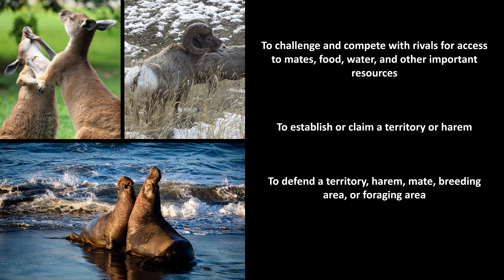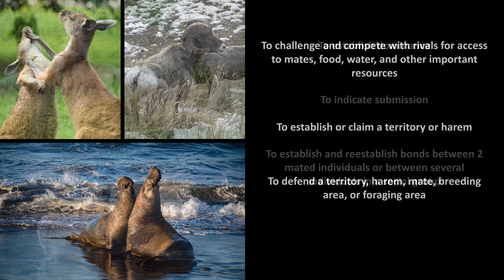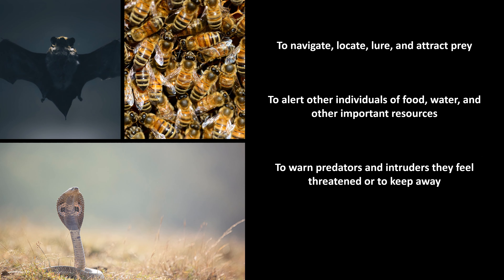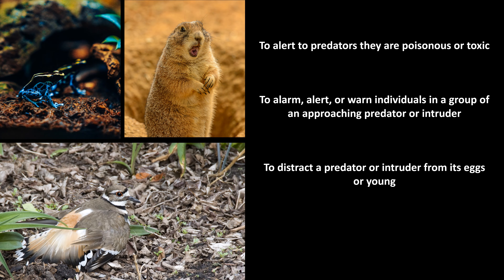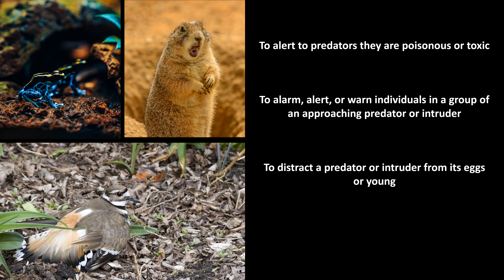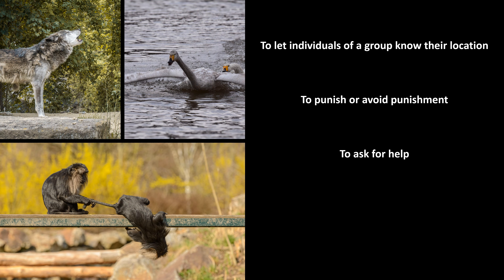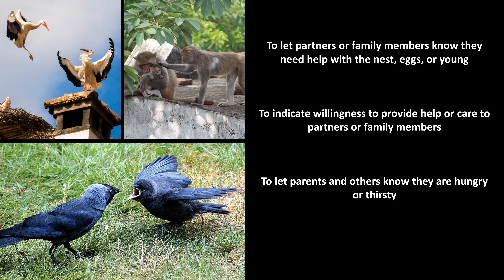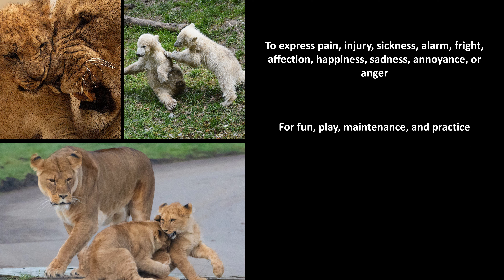Purposes of Animal Communication - Part 58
This is video is on purposes of wildlife communication.